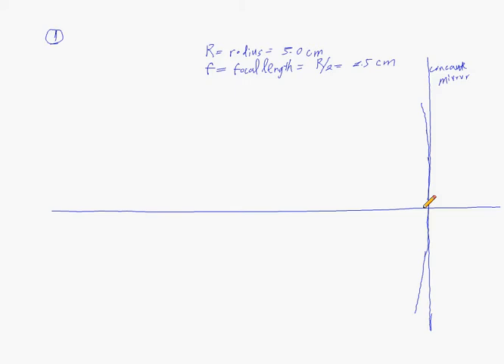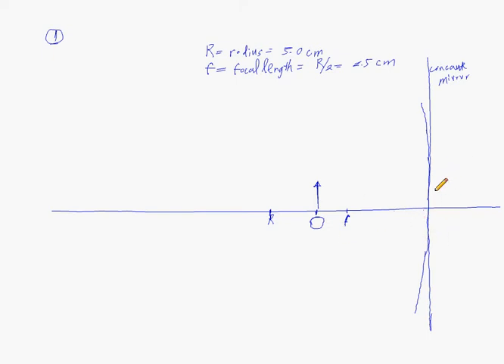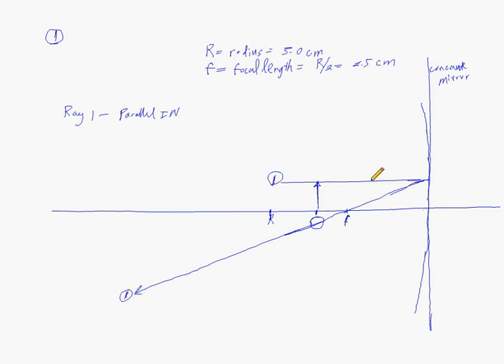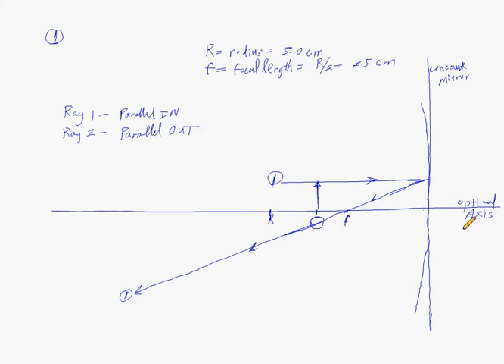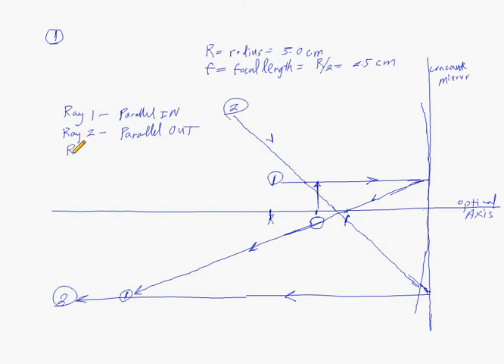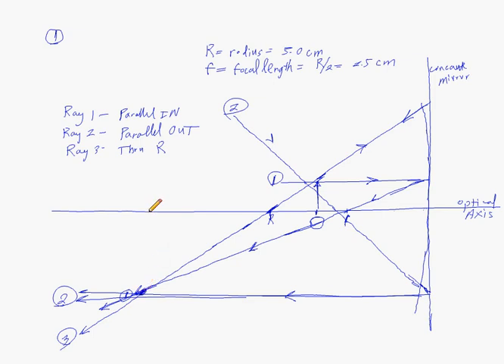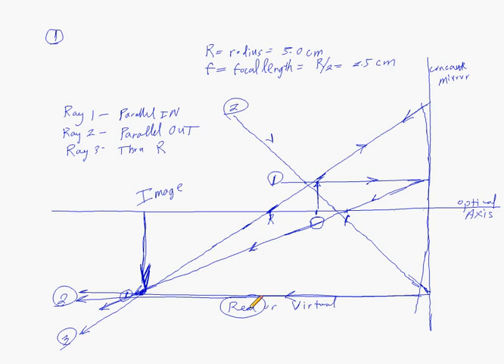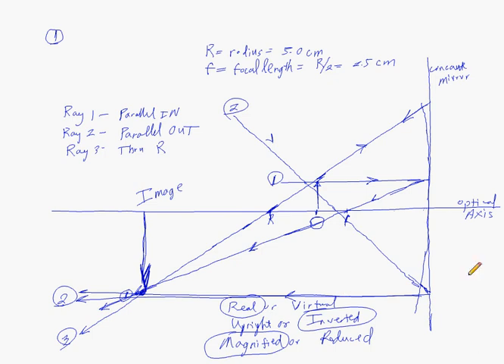HARC Physics, Module 12, Geometric Optics, Practice Problem 1 - Concave Mirror Ray-tracing problem